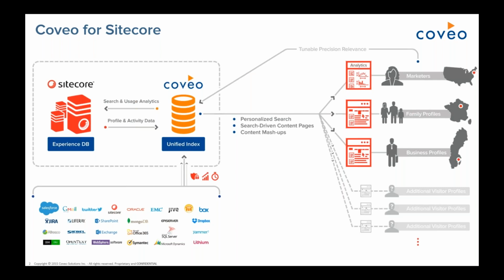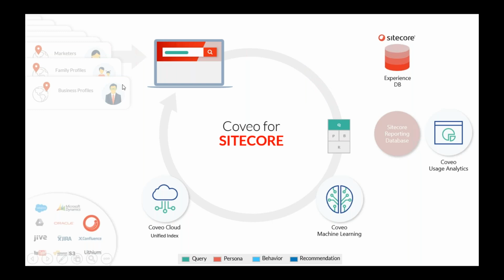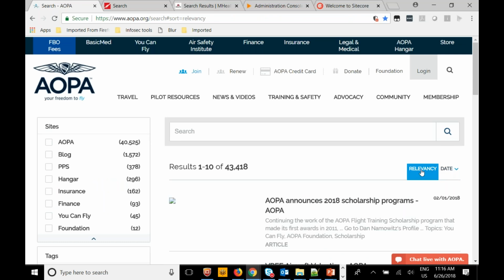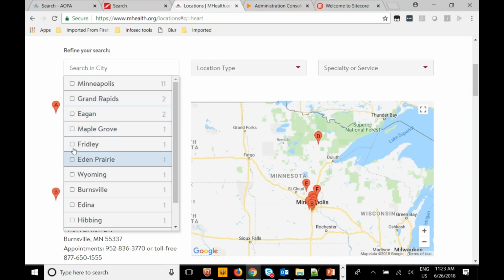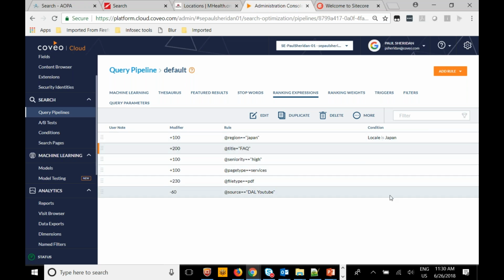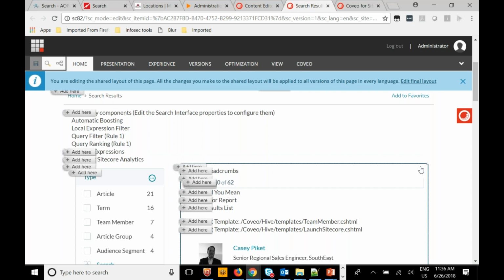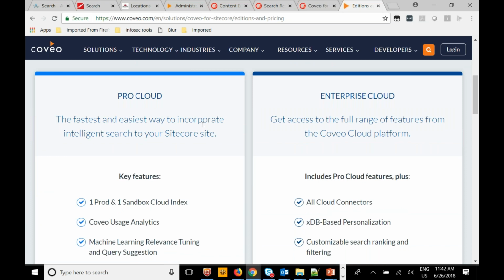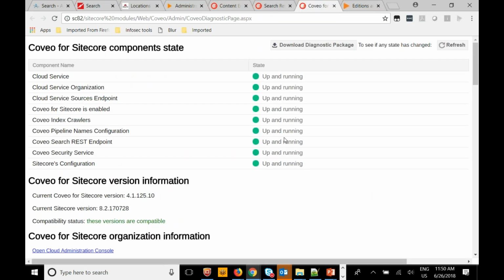Coveo Webinar: AI-Powered Search for Sitecore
Personalize your website visitors’ experiences on Sitecore - automatically. Harness the power of AI to deliver personalized and relevant content to every visitor every time.

 This 45-minute webinar will walk through the key capabilities of Coveo for Sitecore, as well as a live Q and A session with our AI-powered search experts.

 Watch to learn how Coveo for Sitecore can help you to:
 - Improve your website conversion rates with a personalized visitor experience
 - Leverage powerful usage analytics to understand your content gaps and site search user intent
 - Meet website visitors’ expectations for site search, including predictive type-ahead, proactive suggestions and more